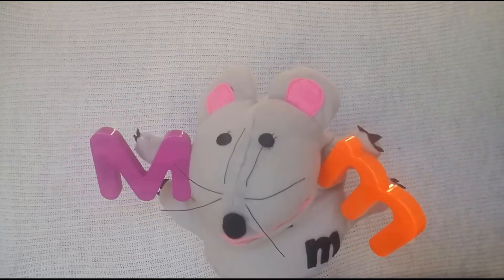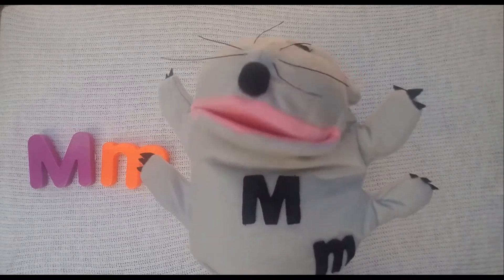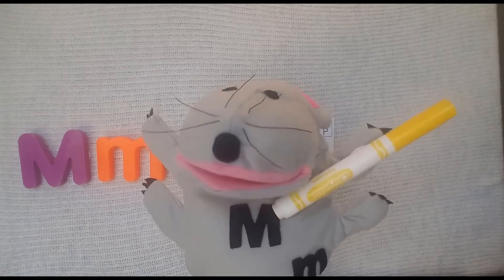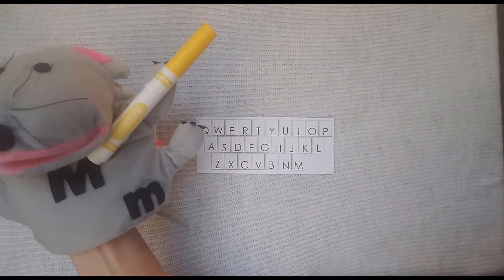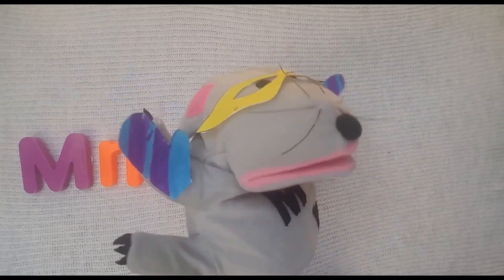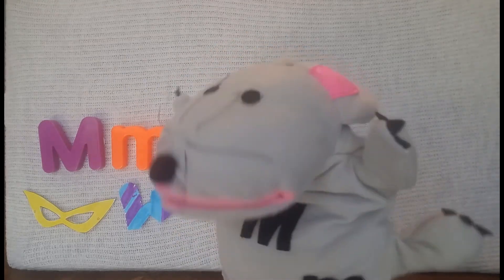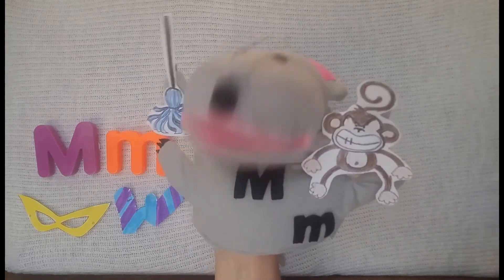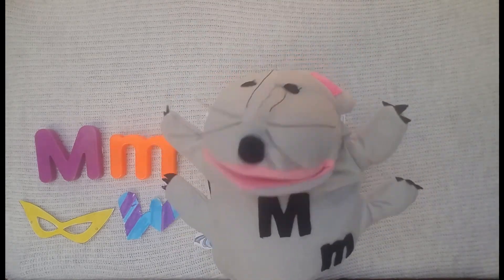Letter M with Milo the Mouse